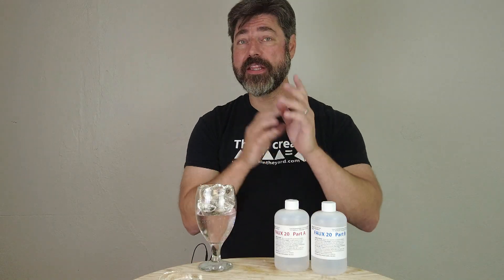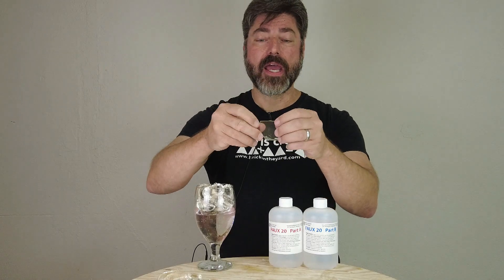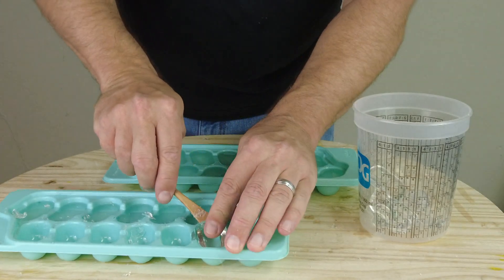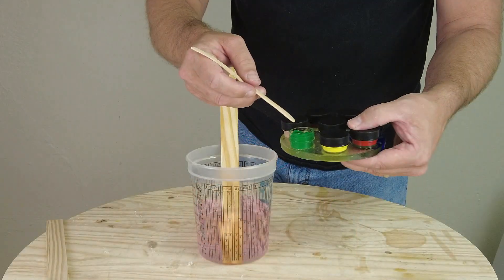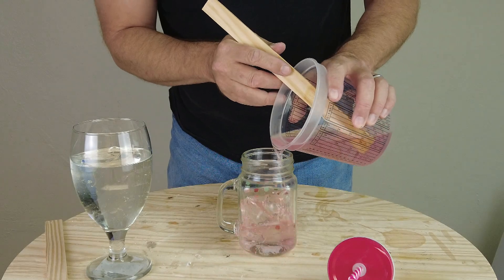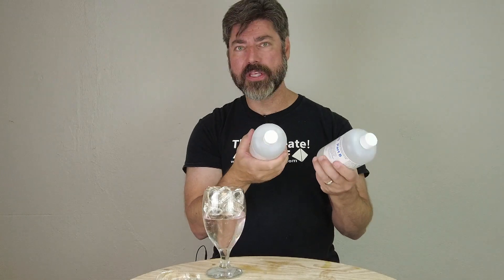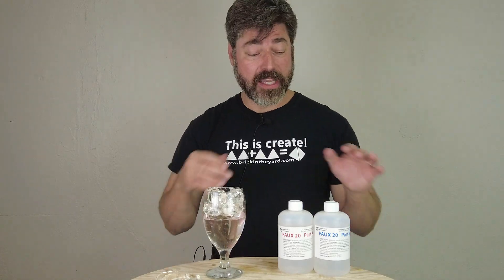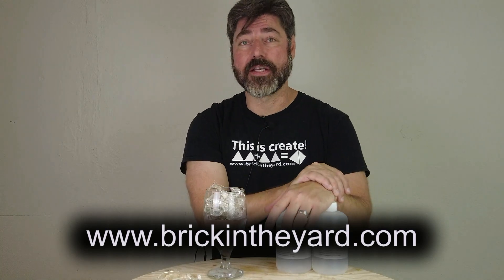Silicone Glass: Simulating Ice, Water, & Glass With Faux 2O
In this tutorial we cover the basic use of our new Silicone Glass material: Faux 2O. This is a low viscosity silicone that cures to a brittle rubber allowing it to accurately mimic the look of ice, liquids, and broken glass.